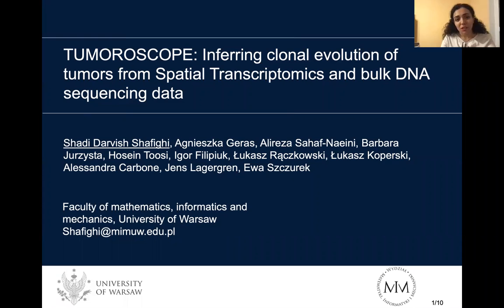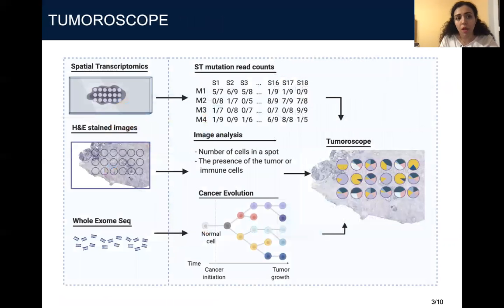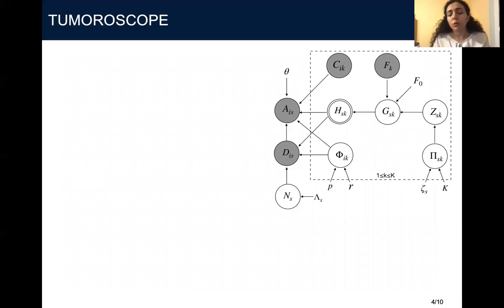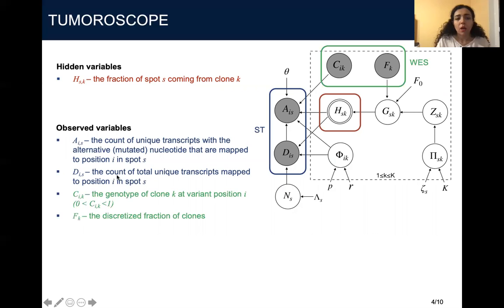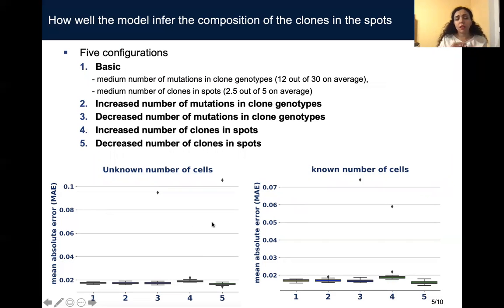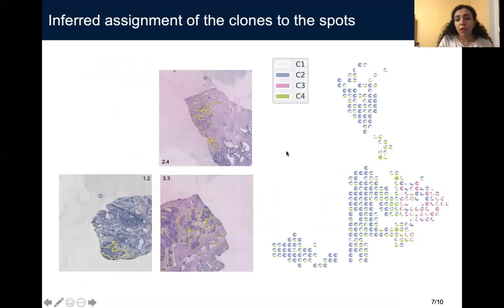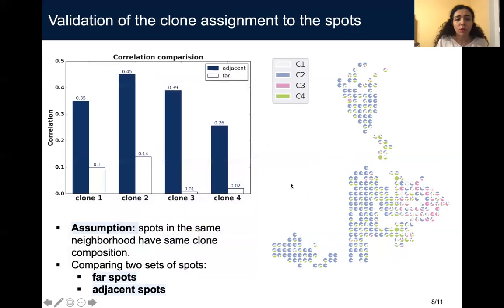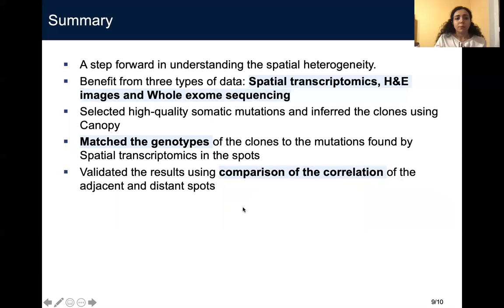TUMOROSCOPE: Inferring a... - Shadi Darvish Shafighi - Special Session 05 - Talk - ISMB/ECCB 2021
TUMOROSCOPE: Inferring a map of tumor subclones from Spatial Transcriptomics and bulk DNA sequencing data - Shadi Darvish Shafighi - Special Session 05 - Talk - ISMB/ECCB 2021